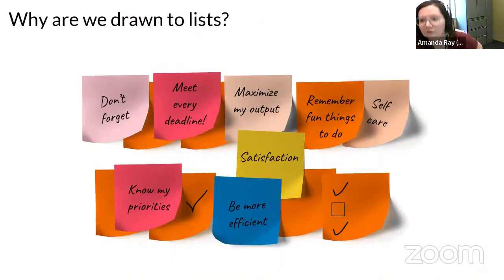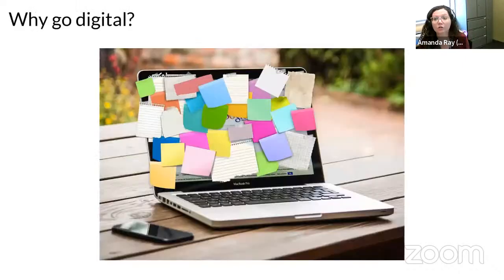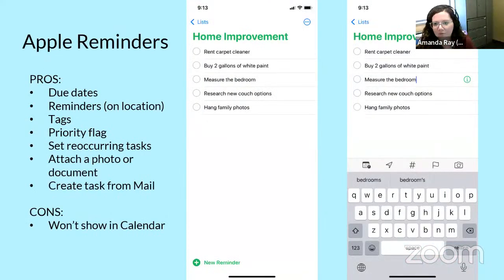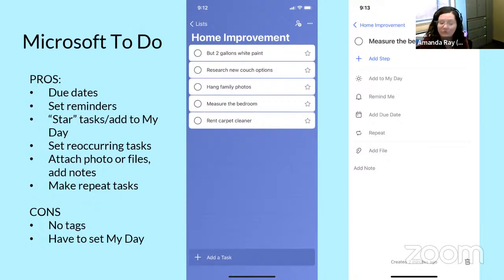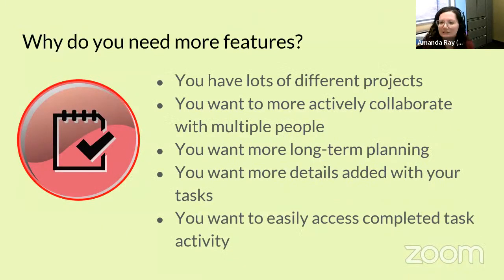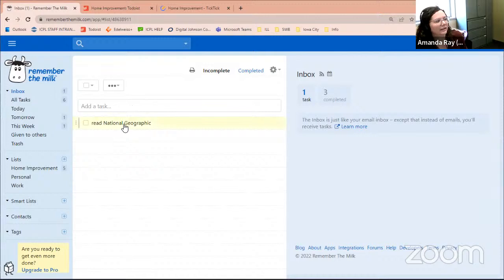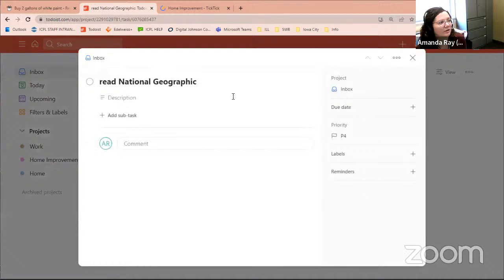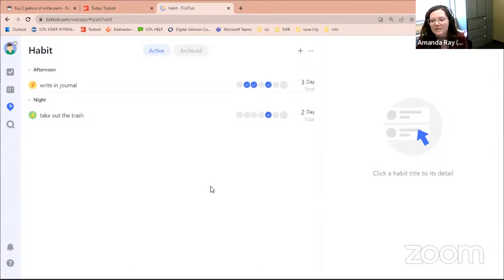To-Do Apps and Websites | Virtual Class for Adults with Iowa City Public Library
Do you love organization and thrive on planners, calendars, and checklists? Or could your current method of scattered notes and vague memories use some help?

Join us to learn about some of the apps and websites that can help you get organized. From grocery lists to major project management, you can take advantage of portable technology to keep you on track.